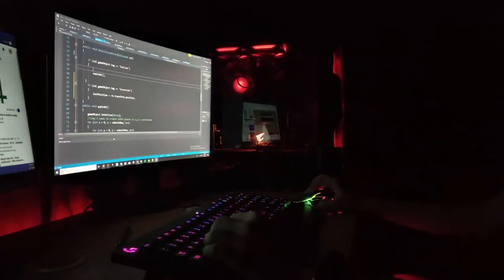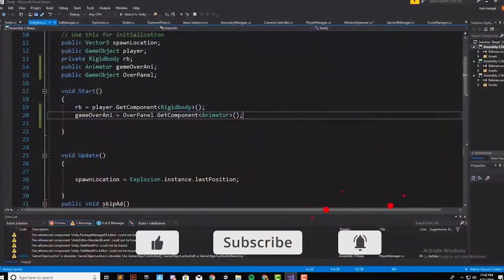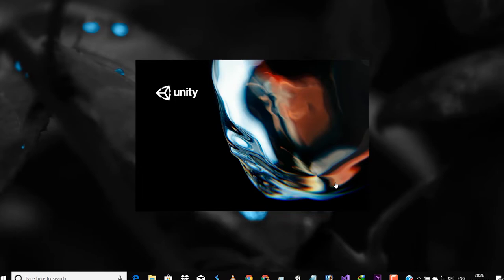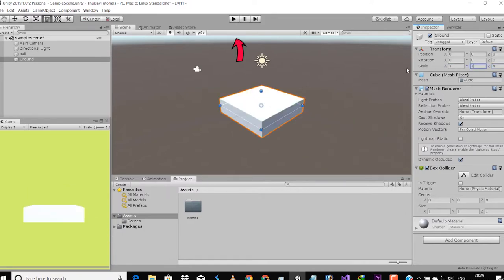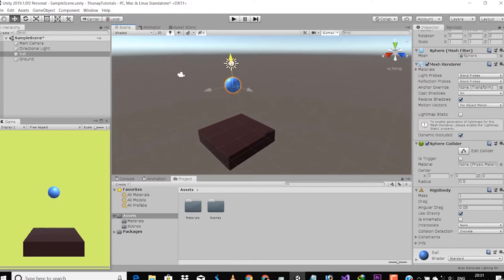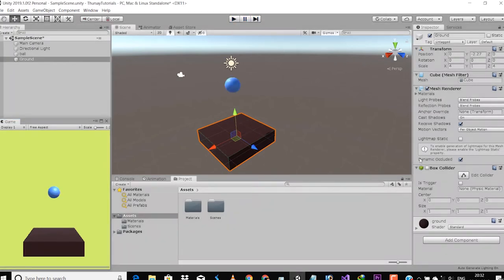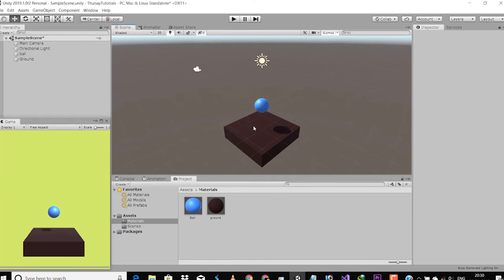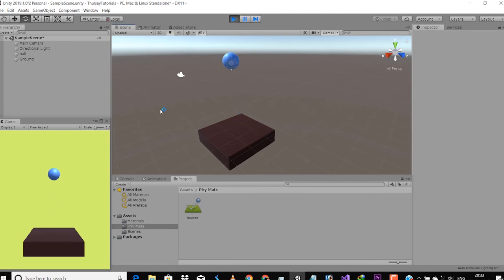Learn Unity For Beginners | Make Games | ThursdayTuts #1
Learn Unity from basics  in this video we will discuss the layout of unity . We will also see how to make a small ball bounce scene inside unity.